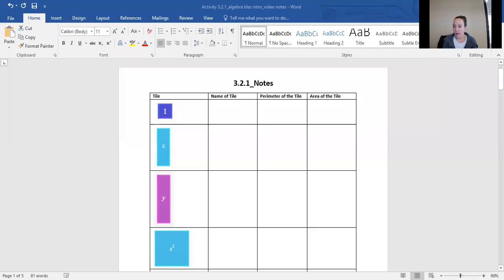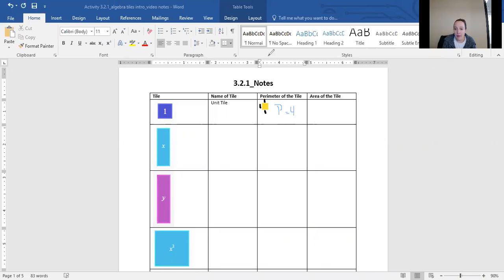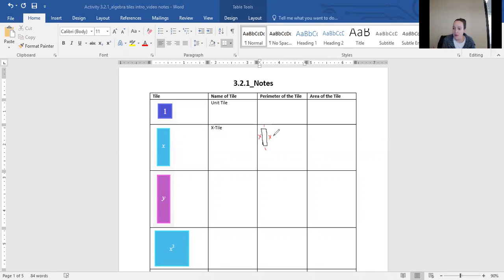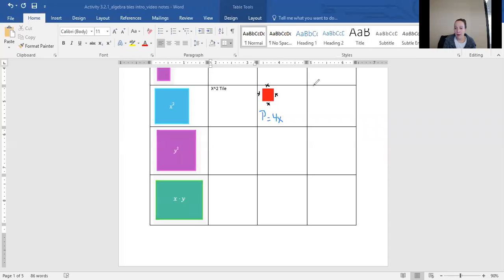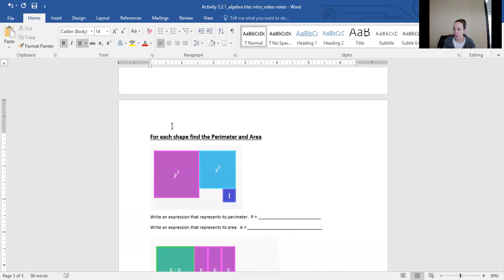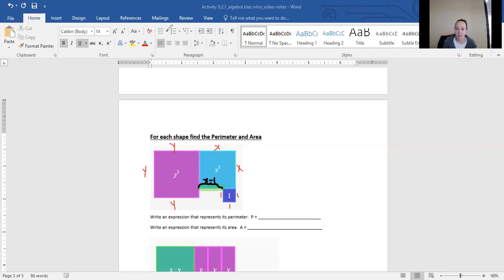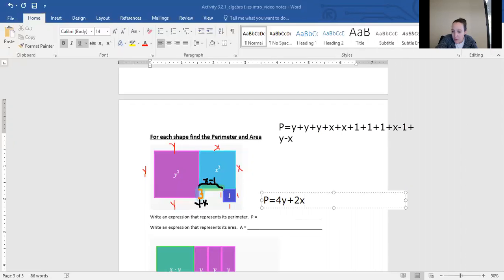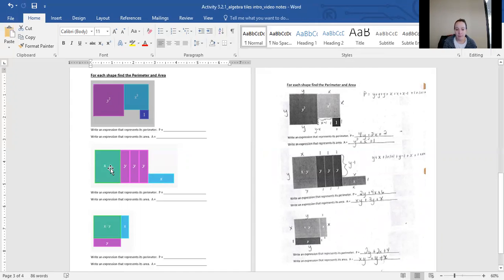3 2 1 video